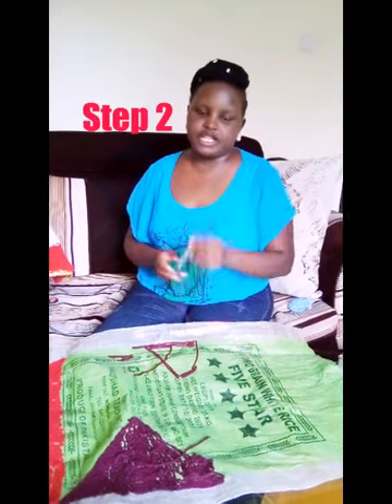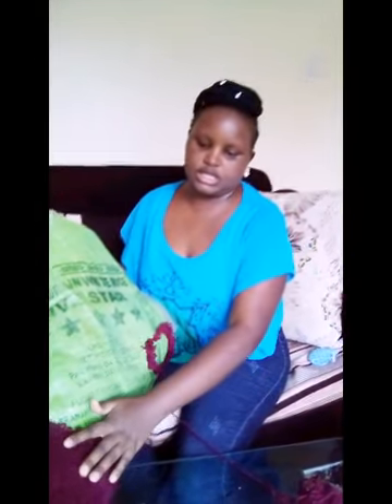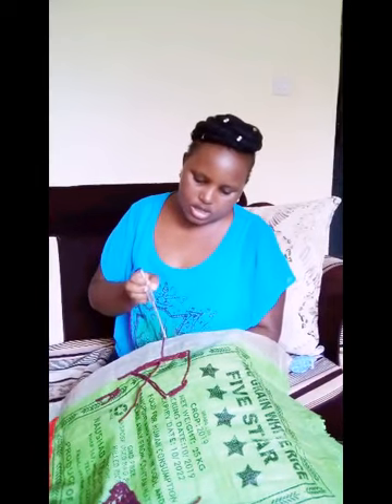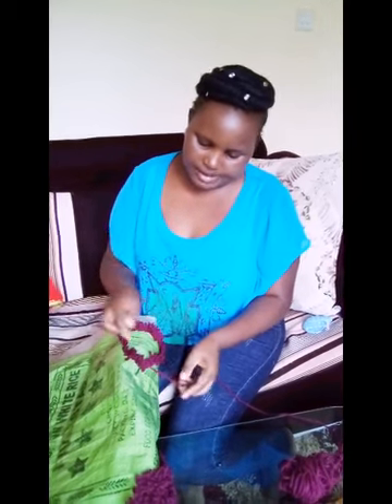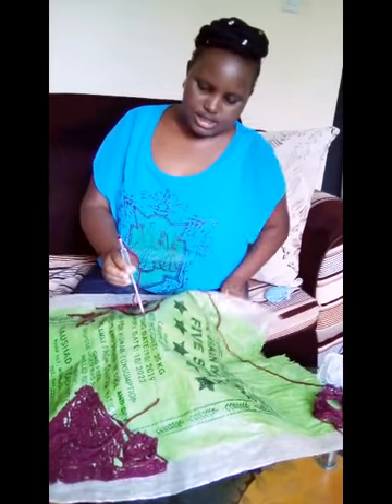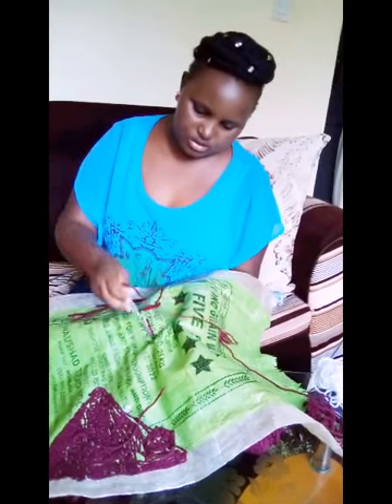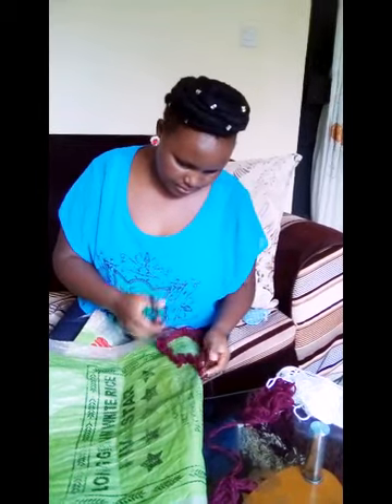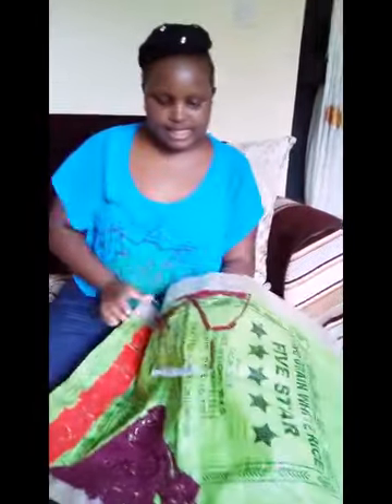HOW TO MAKE A DOOR MAT USING A SACK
HOW TO PUNCH AND MAKE YOUR MAT SHAGGY